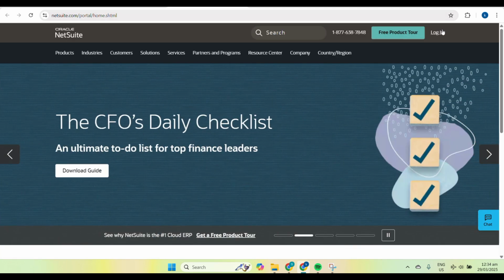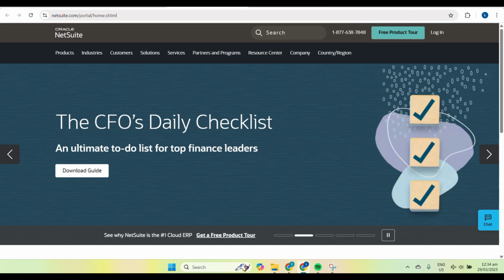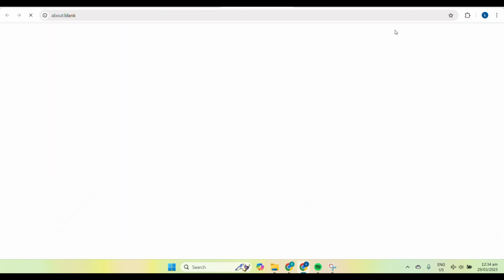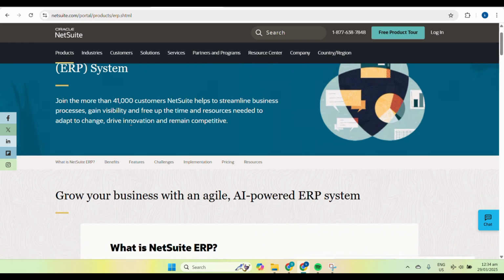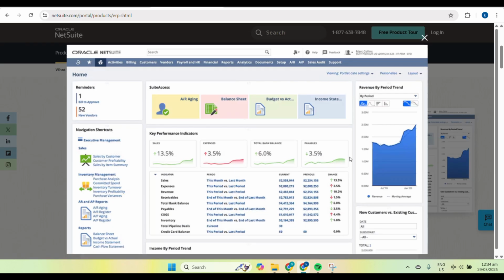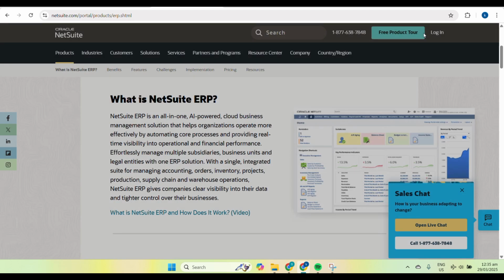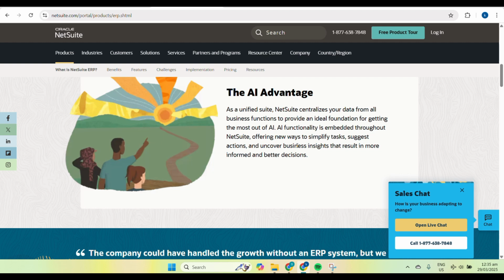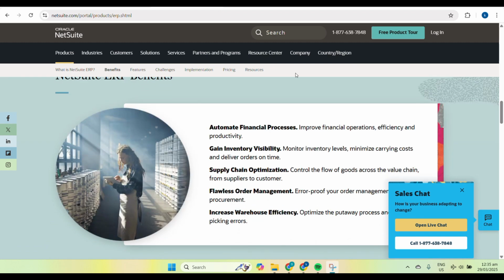Netsuite ERP Tutorial || How to Use Netsuite ERP (Best Method)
Learn how to use Netsuite ERP with this tutorial. We'll show you the best method to navigate and utilize Netsuite for your business needs.